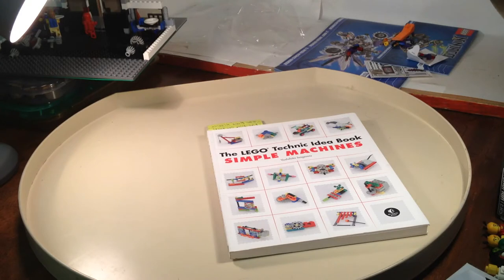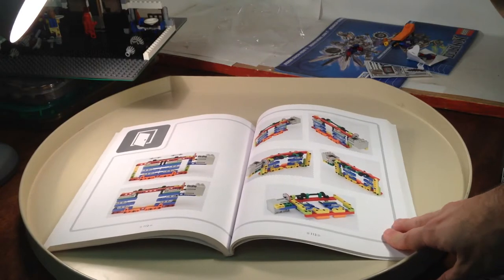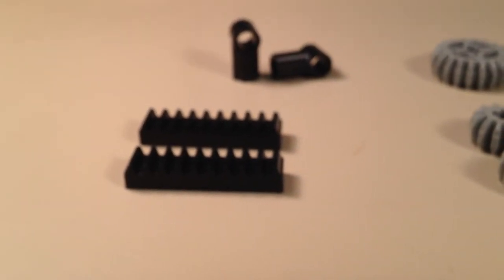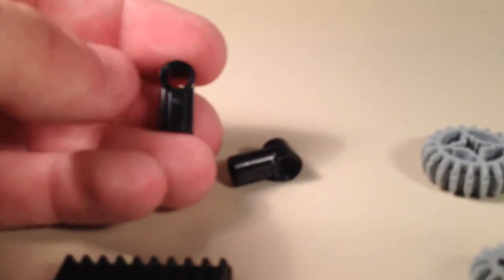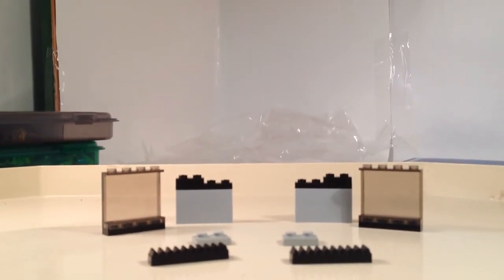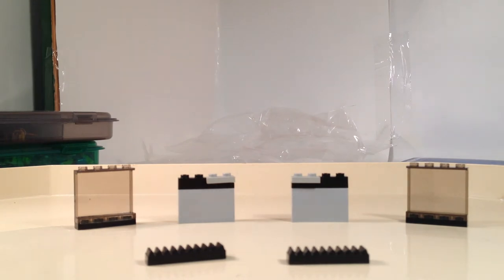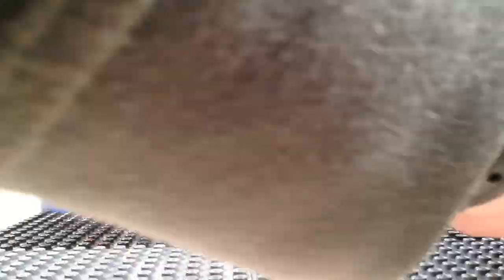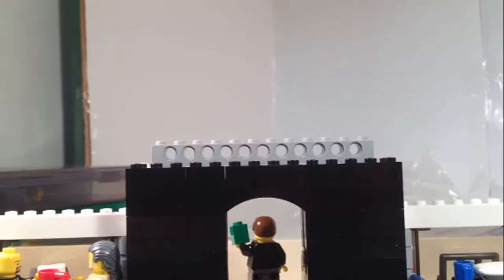TUTORIAL: Dual Sliding Doors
Table of Contents:
0:35 Where the idea came from - Technic Ideas Book Vol. 1
3:15 Important pieces for making the mechanism
7:49 Building the doors
9:04 Building the entrance
12:29 Building the mechanism
13:53 Building the axle with gears  and knob assemblies
15:36 Adding the assemblies to the entrance
17:39 Completed assembly and testing the sliding door mechanism
18:43 Troubleshooting